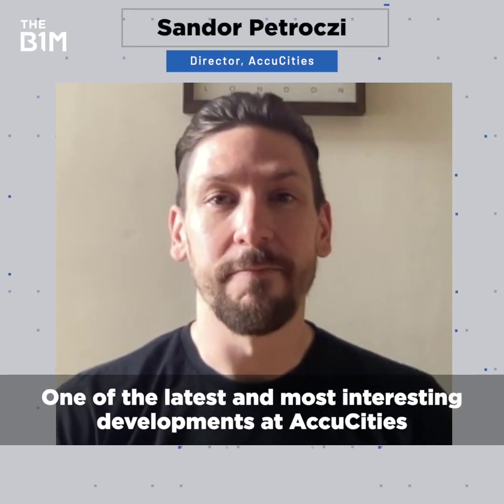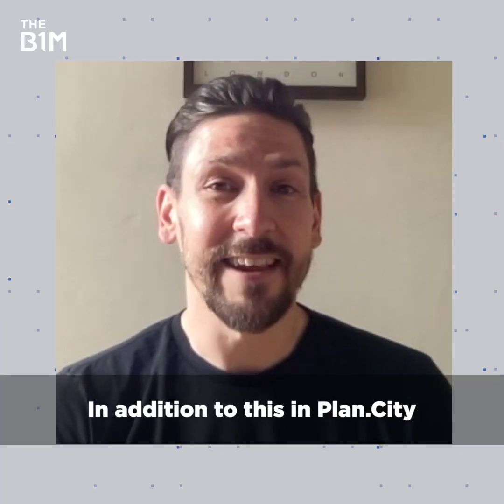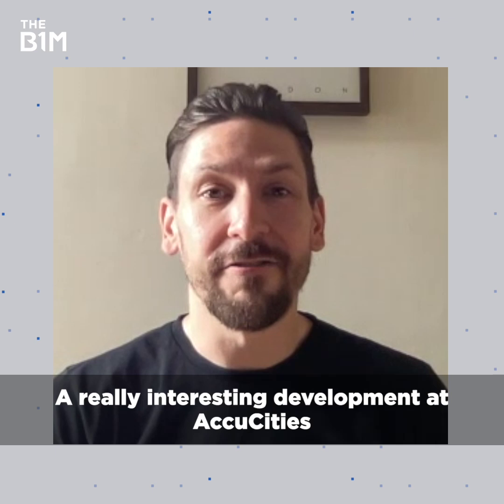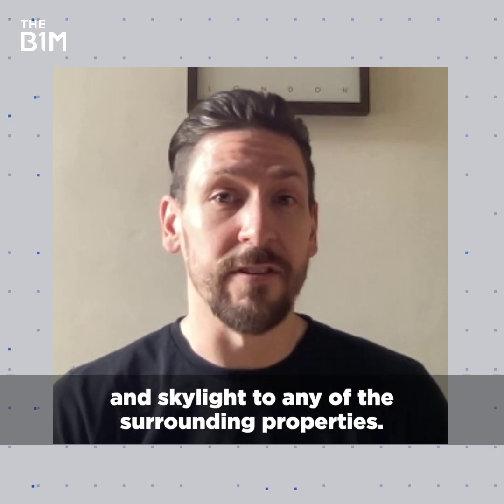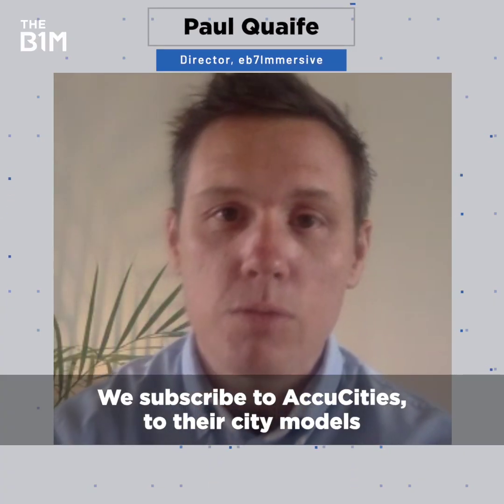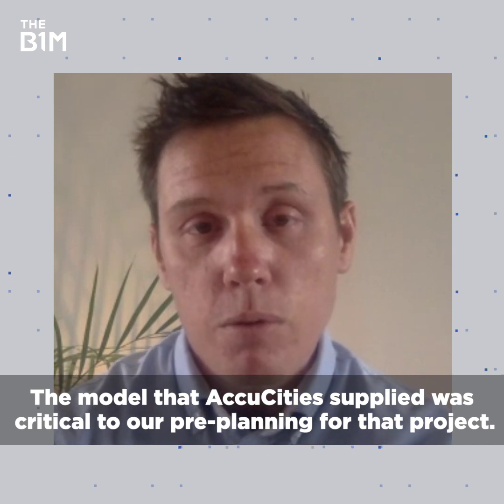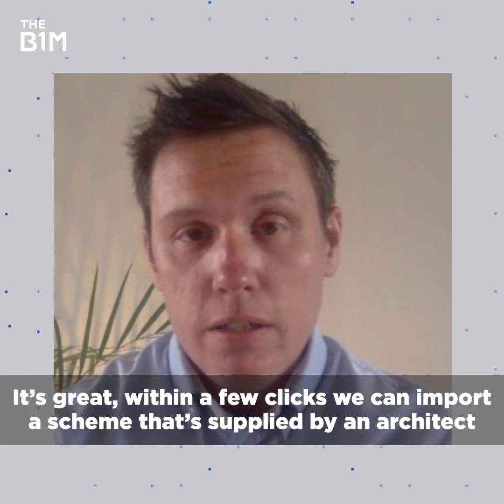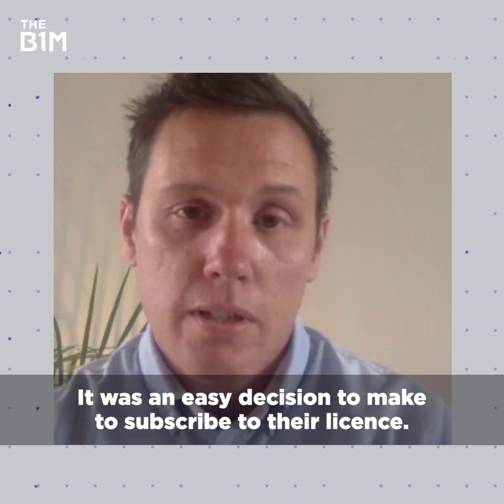This Tech-Company is Building Photorealistic Models of Cities Around the World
AccuCities is building virtual models of cities around the world letting architects and planners view their developments in full, before the foundations are even laid